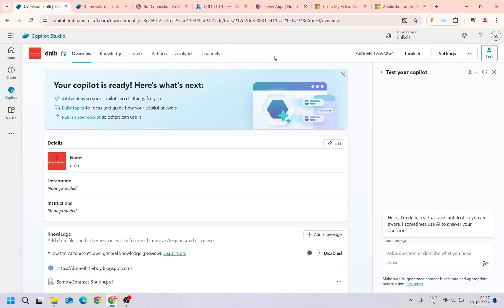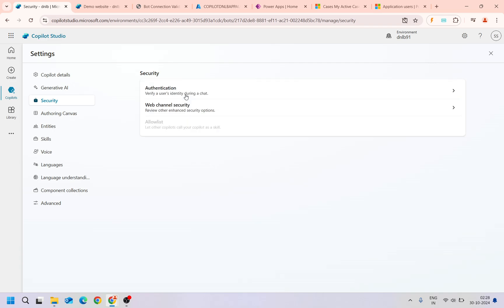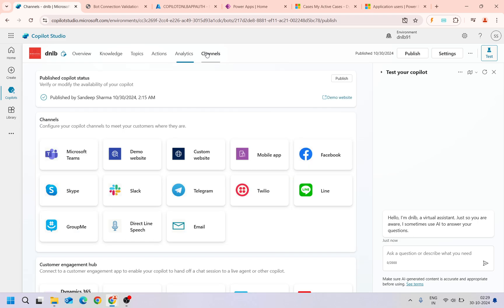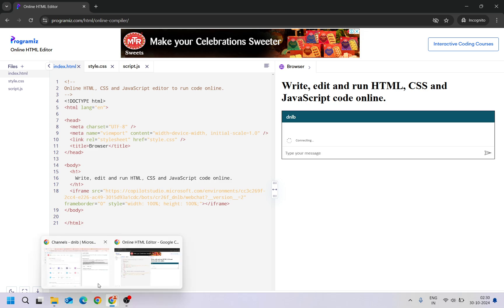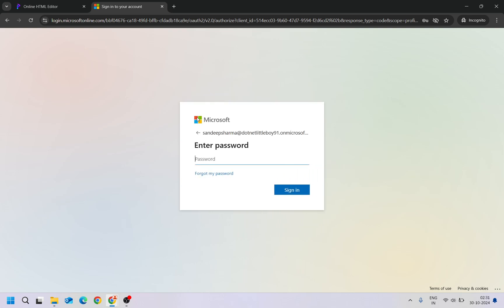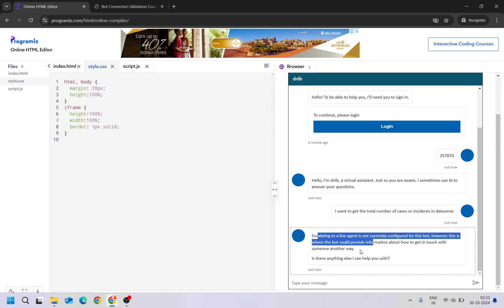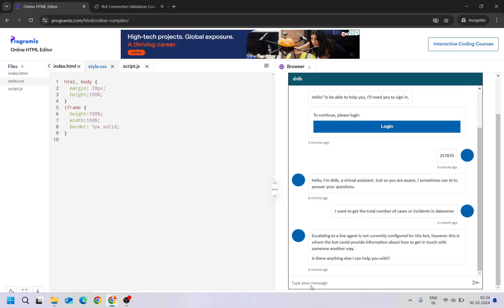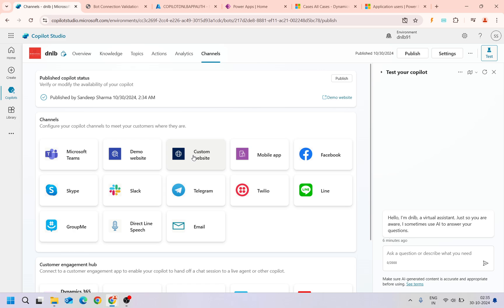Step-by-Step: Embedding Copilot on Your Website & Testing Dataverse Connectivity